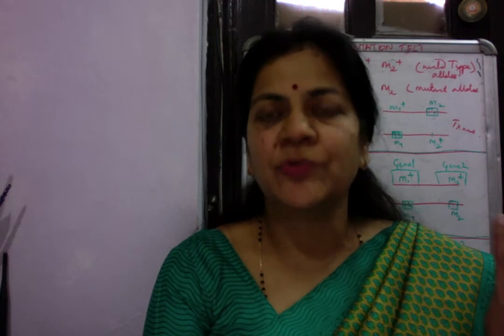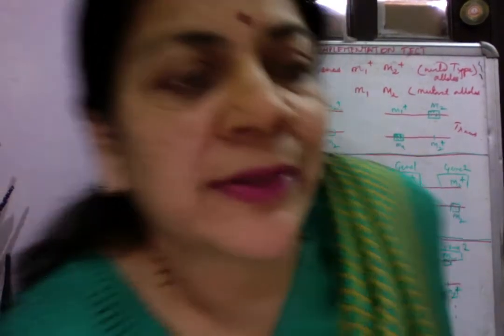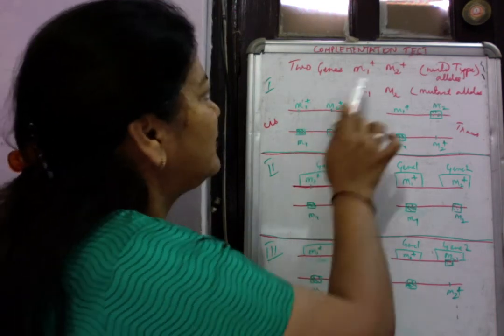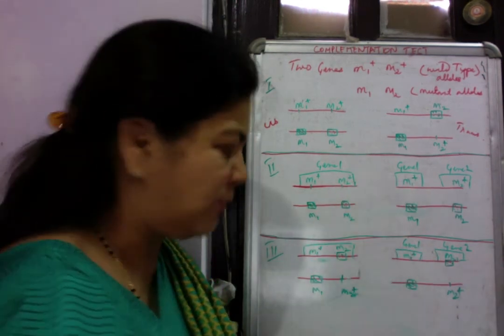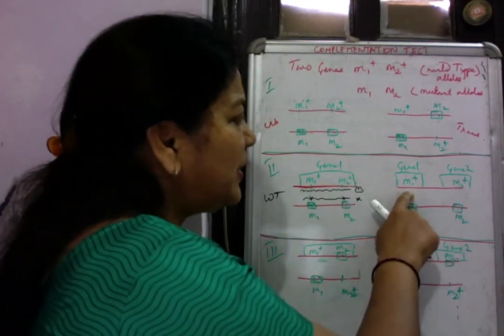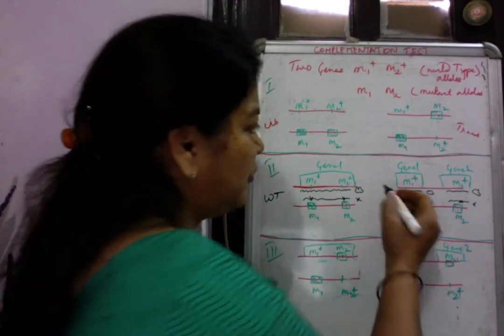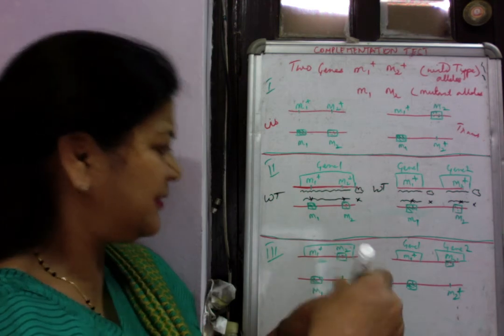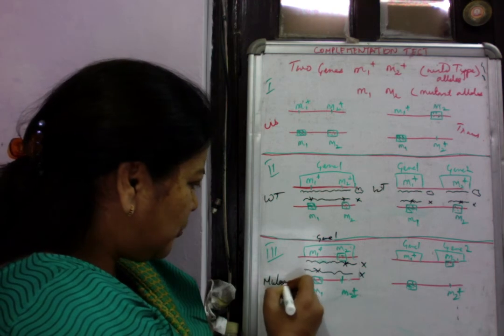Introduction to COMPLEMENTATION parta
In this video I discuss about the operational definition of a gene using cis-trans complementation analysis.